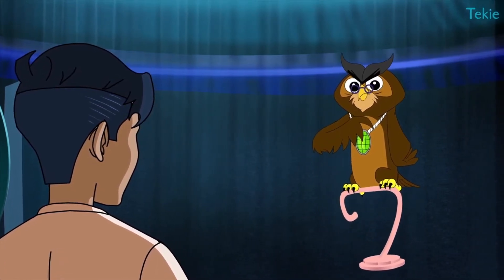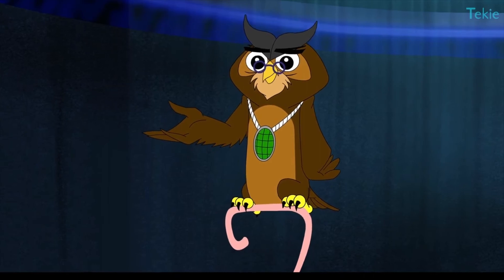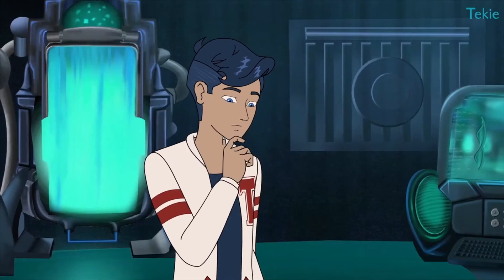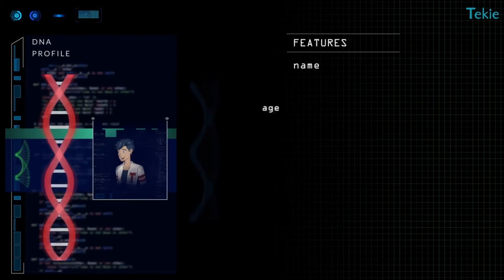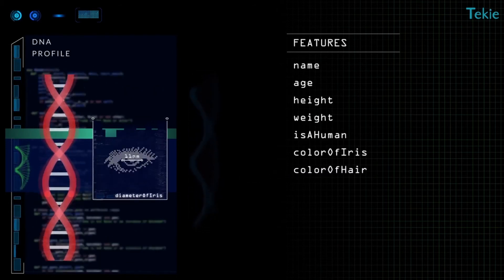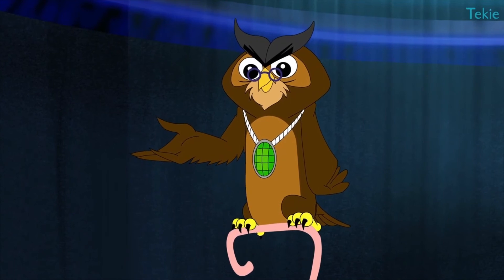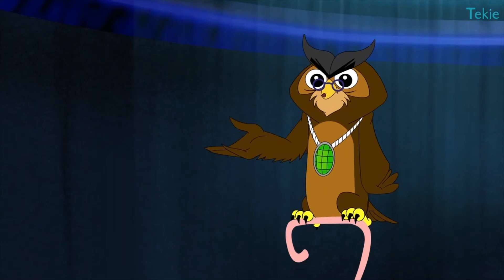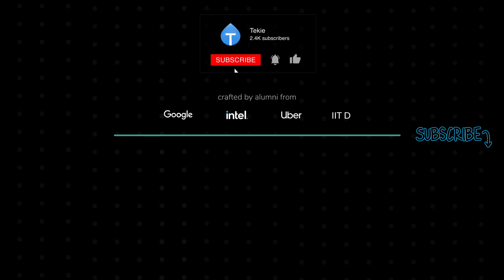What are data types? Tekie Byte #09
Storing data to reuse it later is a central part in most Python applications. In this episode we will learn about storing different types of data in Python.

Join Theo & his friends on their learning adventures and learn a new Coding concept every day.

Subscribe to our channel to get notified on the release of a new video on 100DaysOfCoding Our courses have been carefully crafted by alumni of Google, Intel, Uber and IIT Delhi to adapt to the unique learning needs of the next generation.